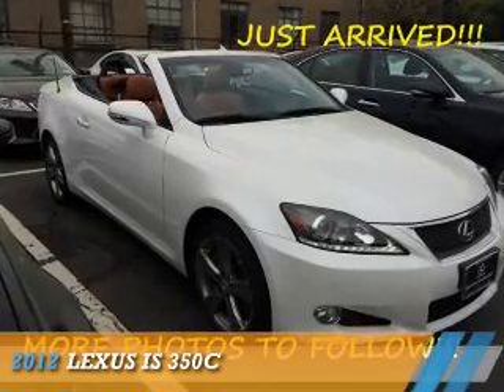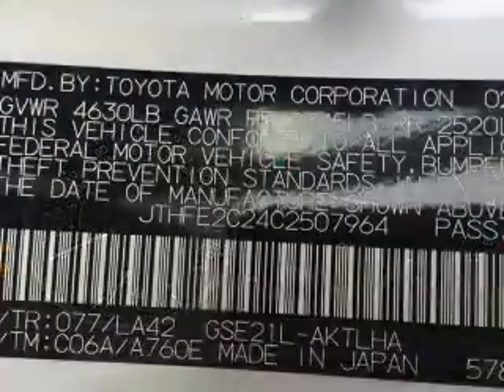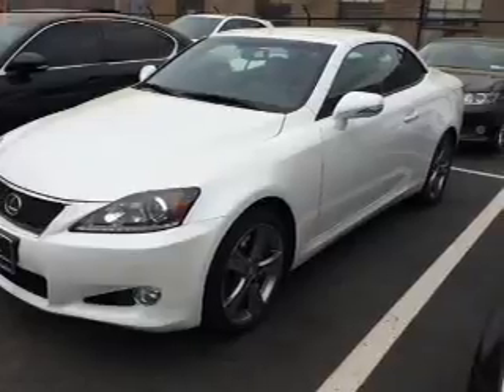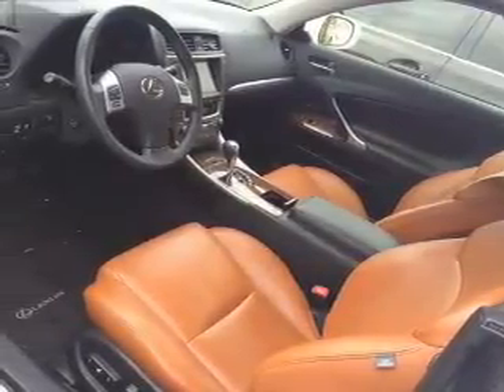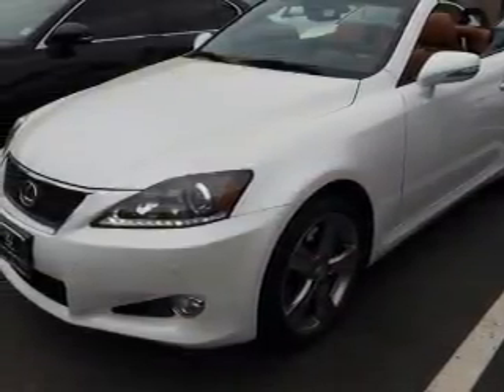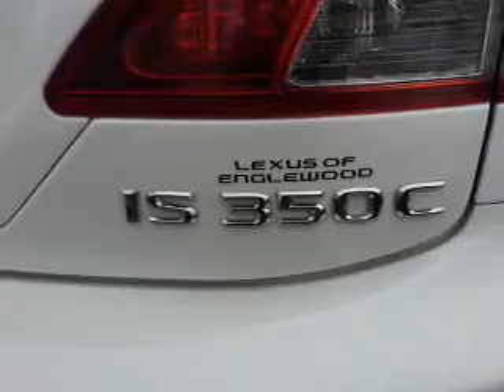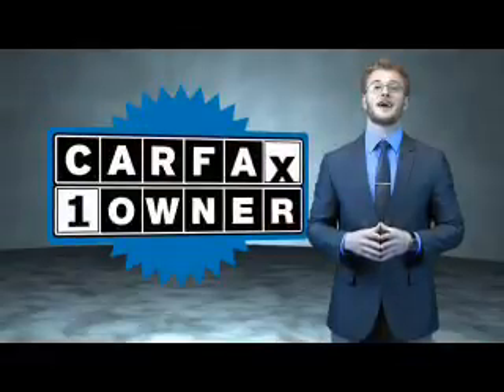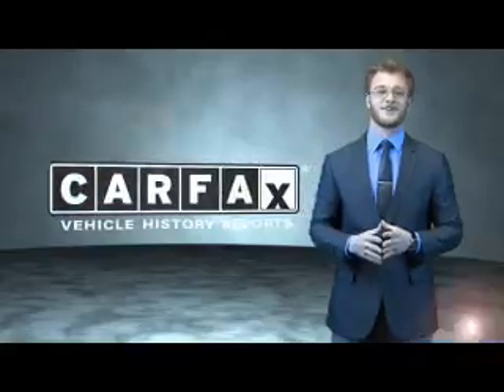2012 Lexus IS 350C C2507964 - Englewood NJ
Year: 2012
Make: Lexus
Model: IS 350C
Trim:
Engine: 3.5 liter 6 cylinder RWD
Transmission: 6-Speed Automatic
Color: White
Mileage: 10950
Address:
VIN:JTHFE2C24C2507964